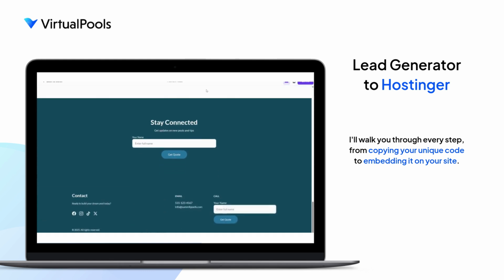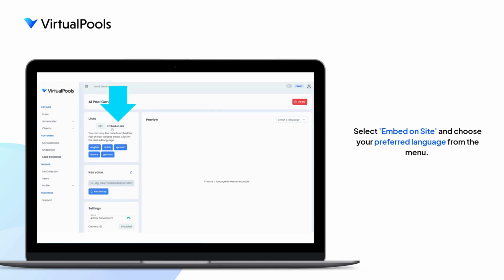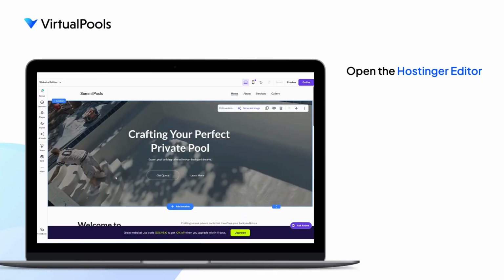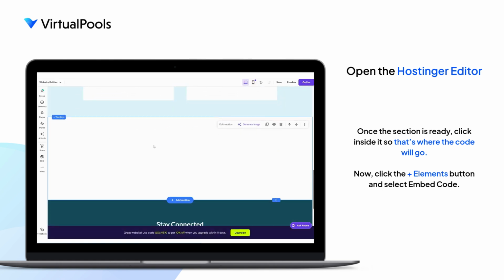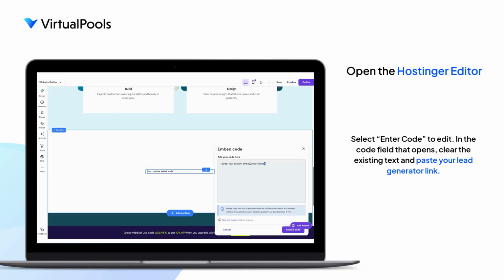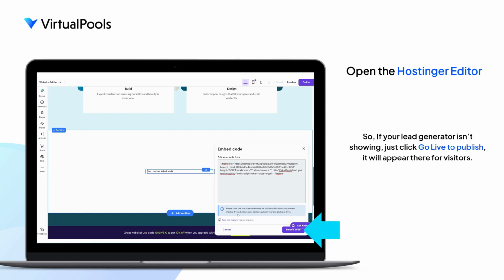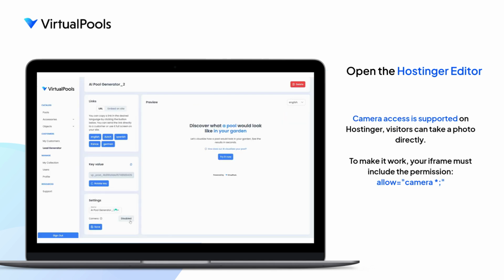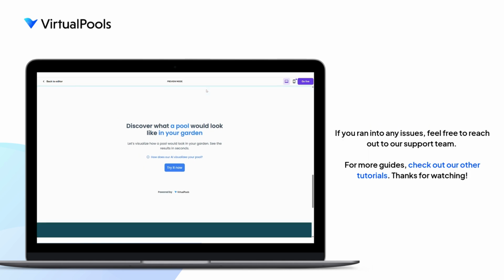Lead Generator Tutorial - How to add the Lead Generator to Hostinger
Convert website visitors into qualified pool design leads seamlessly. This tutorial provides a clear, step-by-step walkthrough for embedding the VirtualPools Lead Generator on your Hostinger site quick, easy, and code-free.